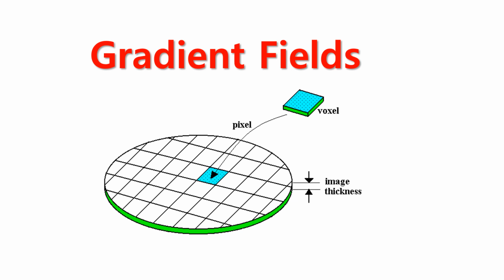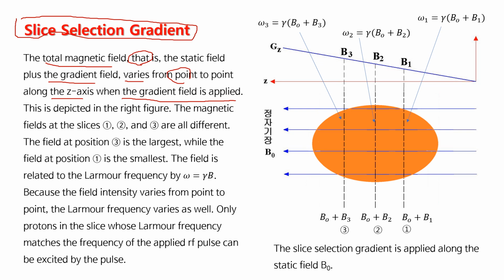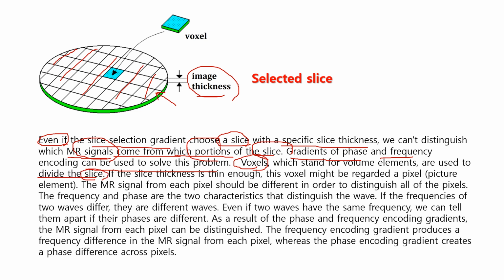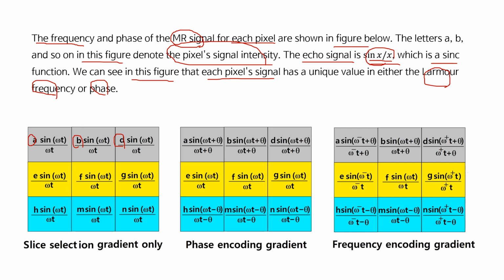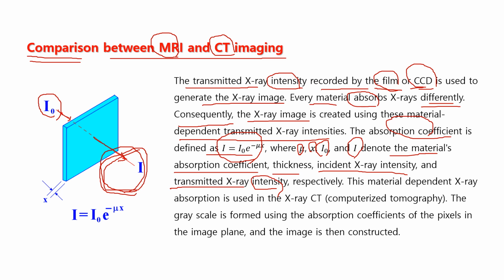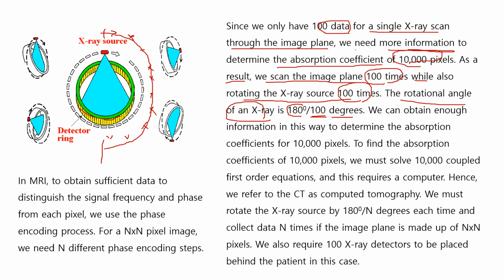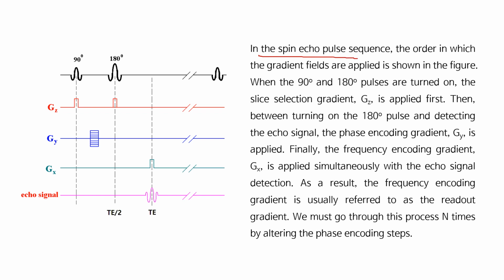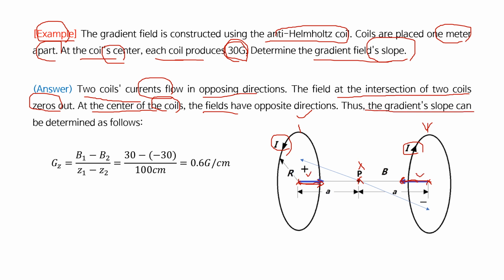MRI Physics-5 (Spatial encoding)